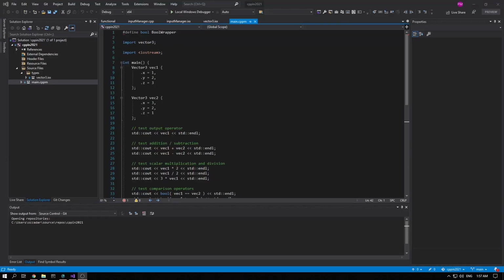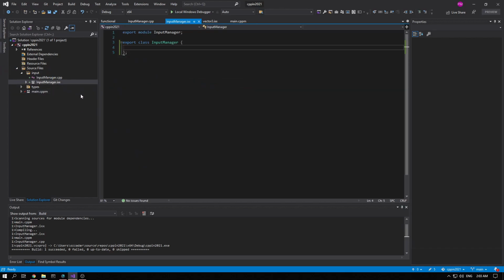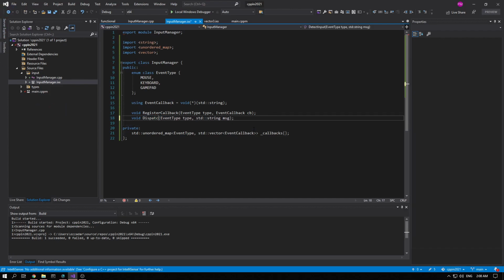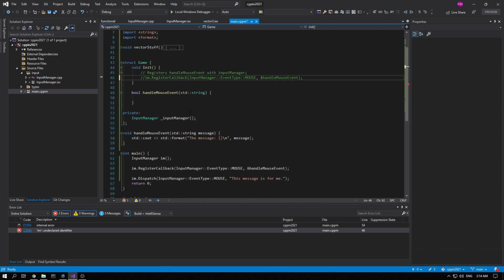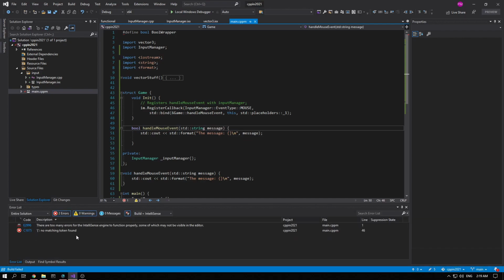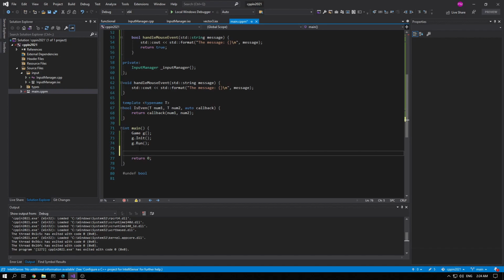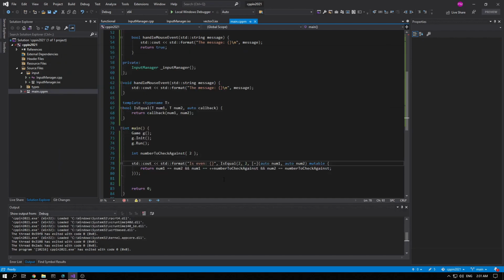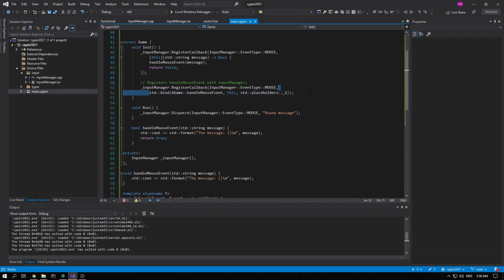Function Pointers (InputManager Class) | C++ in 2021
In this lesson, I guide you through using c ++ function pointer and lambdas to store and invoke callbacks from anywhere in your applications.

This is demonstrated through a mock Input Manager that you might find in a game engine implementation.

We start off by mocking out the manager, support accepting c ++ function pointers and then enhancing the class to accept a wider set of functions using std::function and lambdas.

Professional C++ by Marc Gregoire

Chapters:

0:00 Intro
1:10 Designing the implementation
3:25 Creating the InputManager class
6:10 C Function Pointer
7:54 Continuing InputManager Implementation
11:15 Demonstrating Callbacks (Function Pointer)
15:20 std::function
16:50 std::bind - Binding object member function
23:45 C++ Lambdas (introduction, templates, auto)
31:45 Bound Lambdas (capturing `this`)
34:01 BONUS -- Blocking Input layers

Godot Dragonbones is a custom Godot engine build with the godot_dragonbones module that I am maintaining and distributing. It provides full-featured, 2D Skeletal animation support for the DragonBones API; a free, open source alternative to Spine: 2D Skeletal Animation.

If you're interested in using this in your projects but would like more guidance, leave a comment letting me know what you'd like me to explain next.